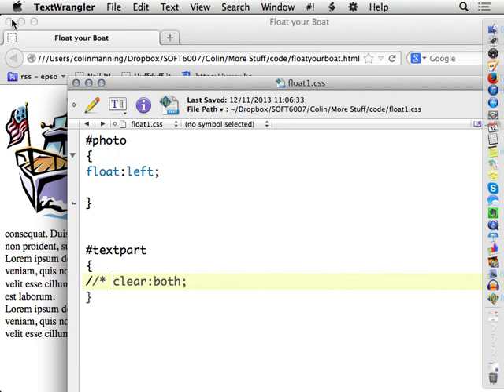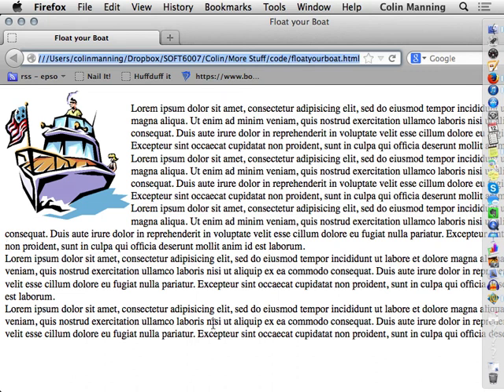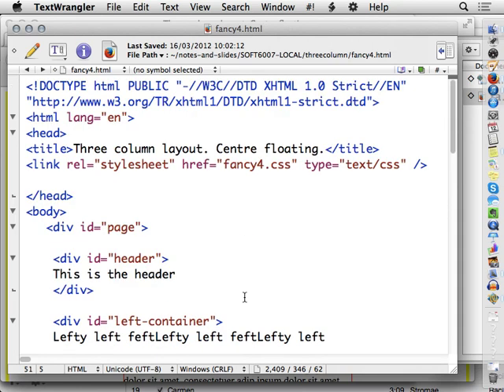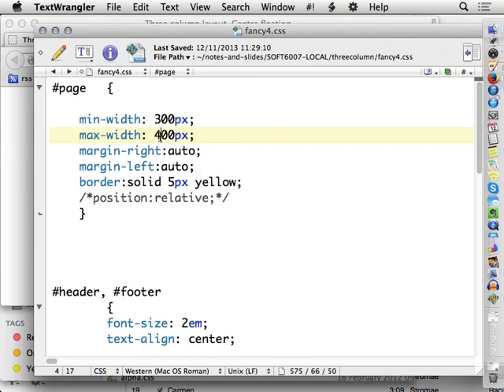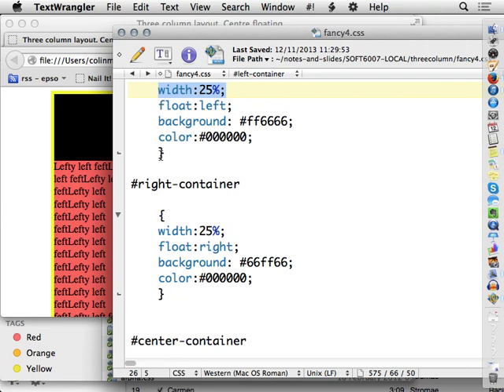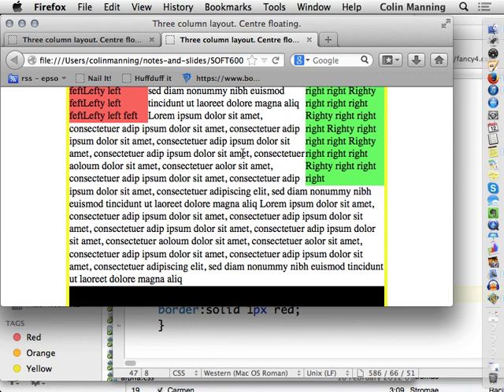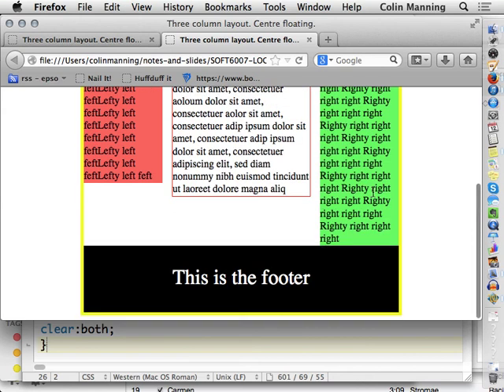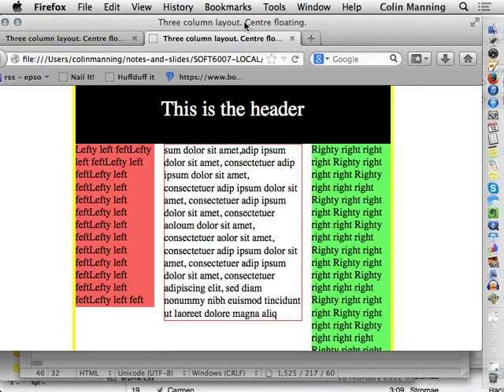soft6007 33 20131112